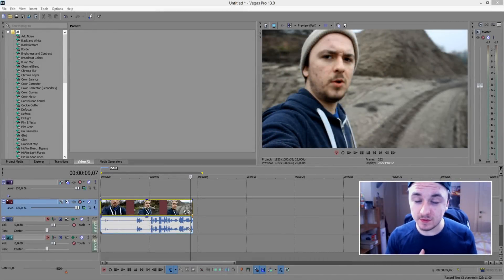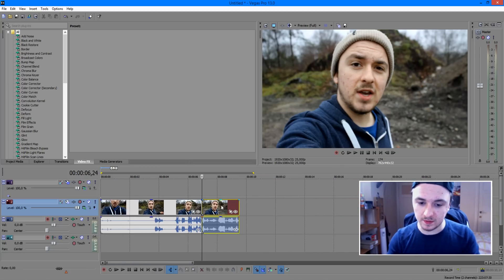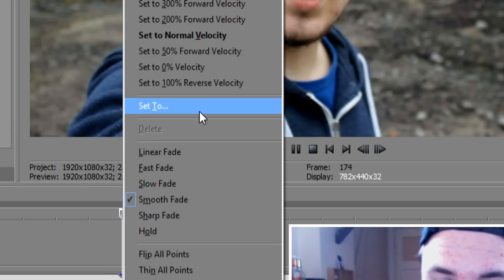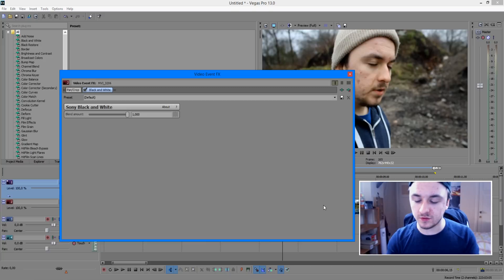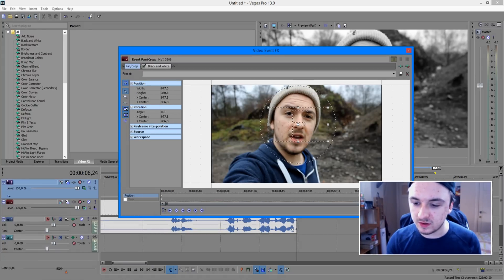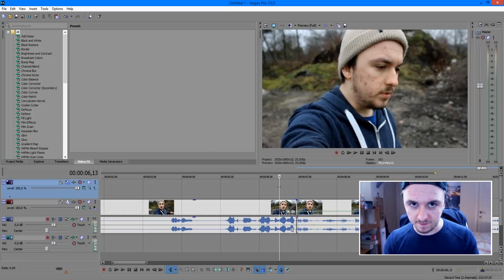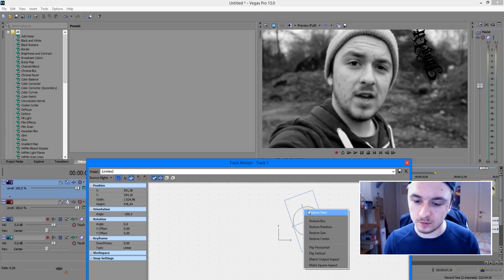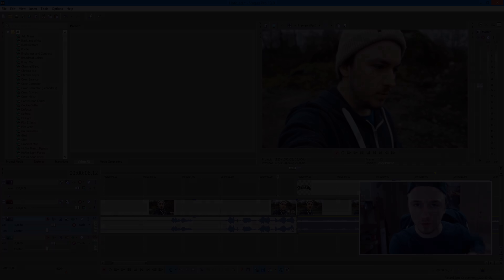Sony Vegas Pro 13: How To Make The 'Thug Life' Effect - Tutorial #33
- - In this video I'll be showing you how to make the 'Thug Life' effect. It's done in the video editing software called Sony Vegas Pro 13. You can use Final Cut, iMovie, Vegas Pro 9, 10, 11, 12 and 13.

Merchandise!

Much love
-A